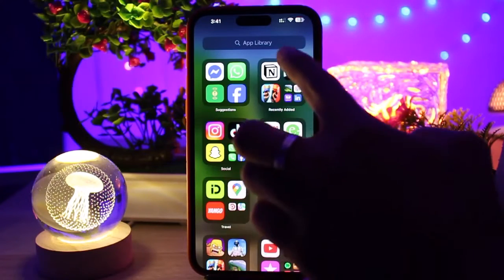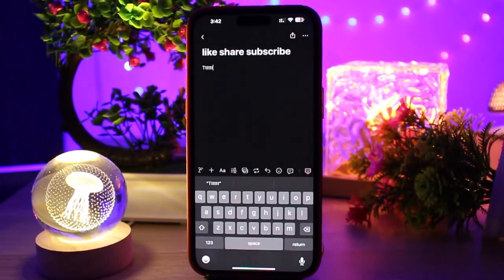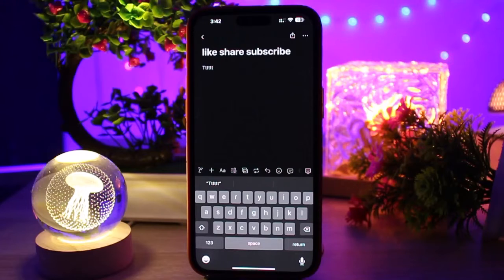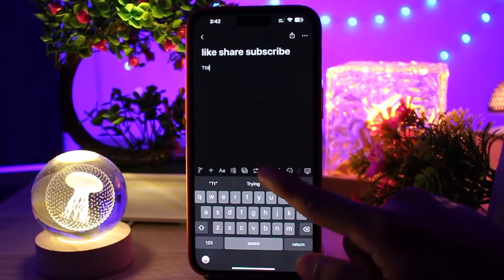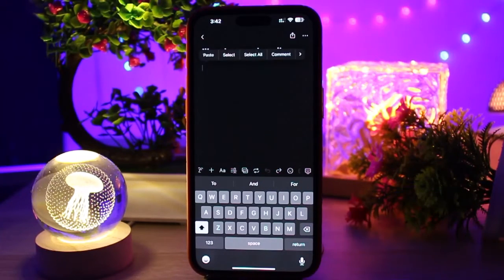How to Use Undo and Version History in Notion - Here's How - 2025